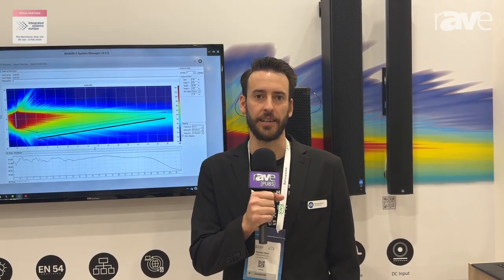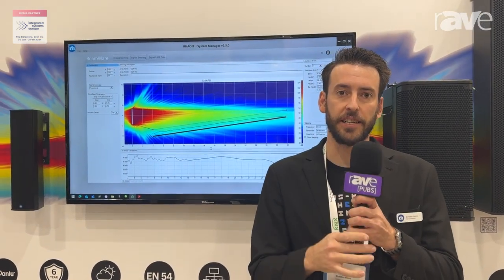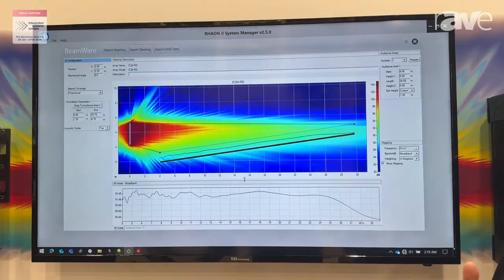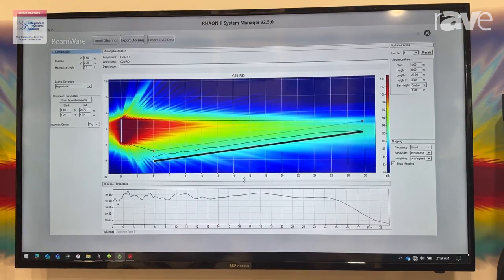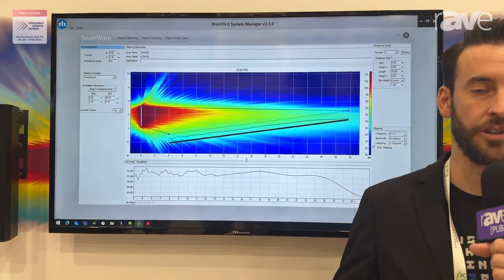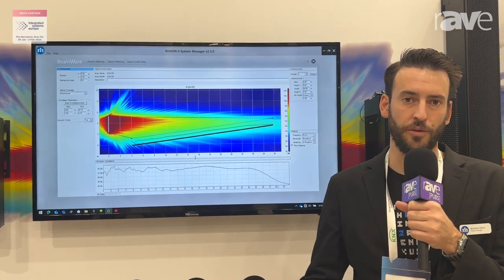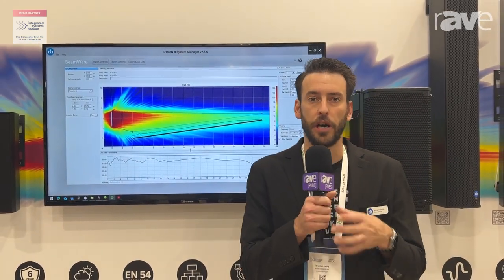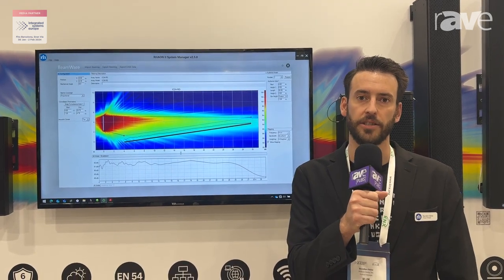ISE 2024: Renkus Heinz Launches OmniBeam Beam Steering Algorithm